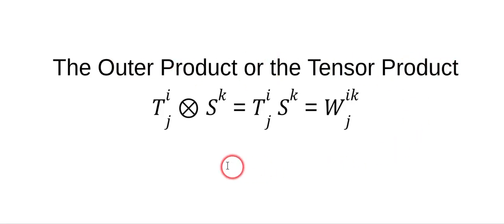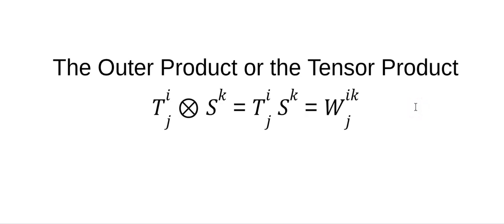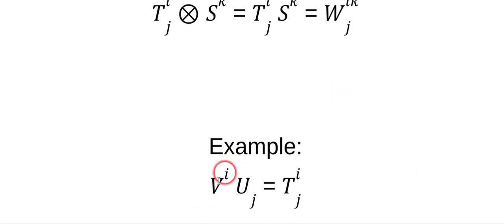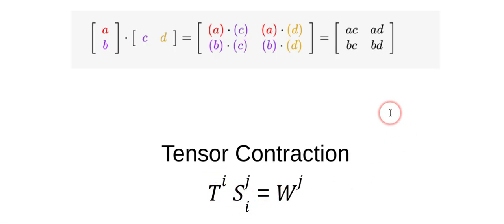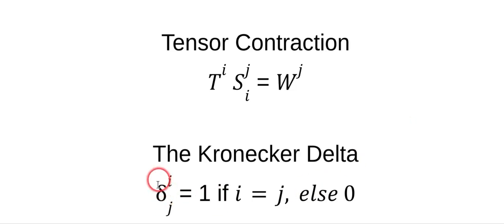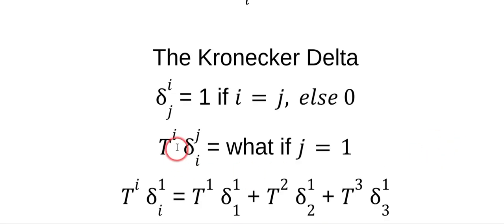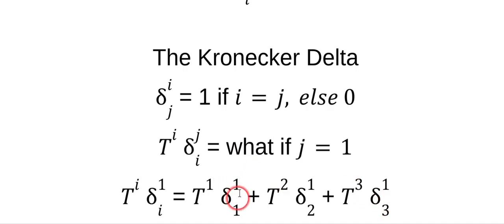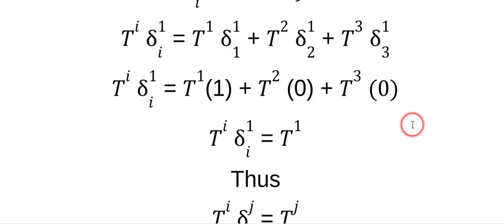A simple view of Tensor Contraction